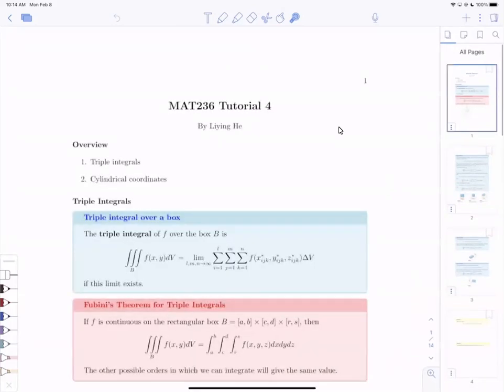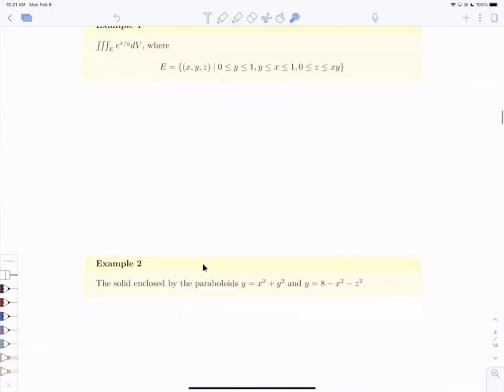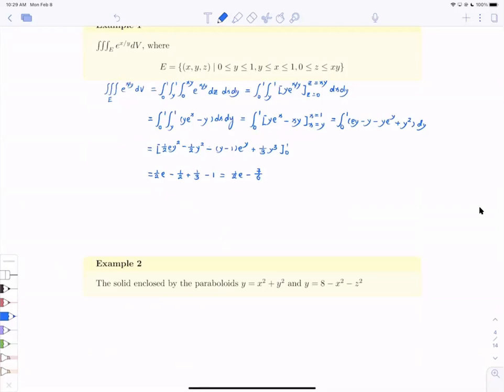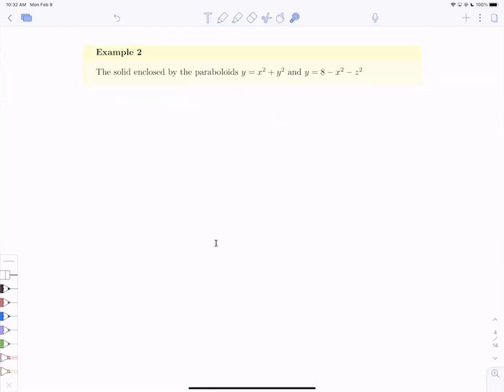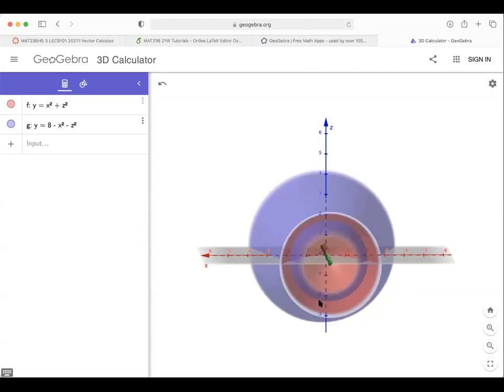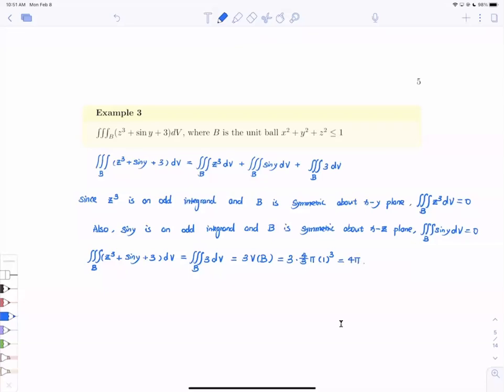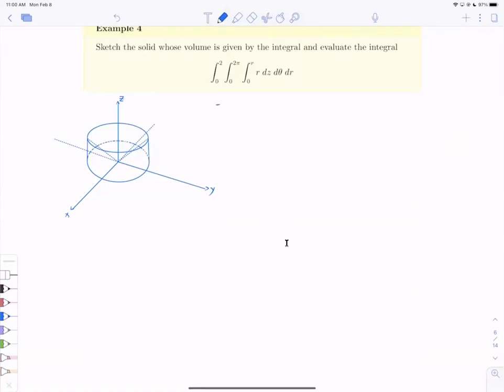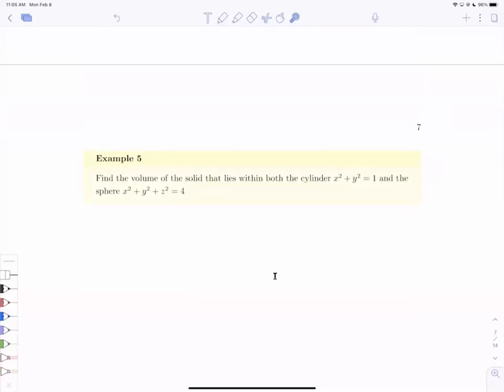MAT236 Tutorial 4